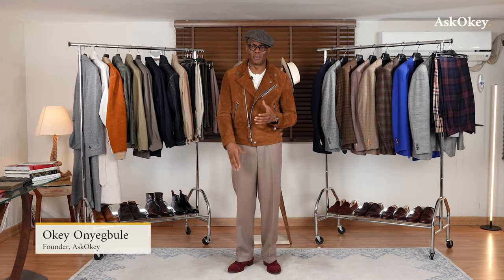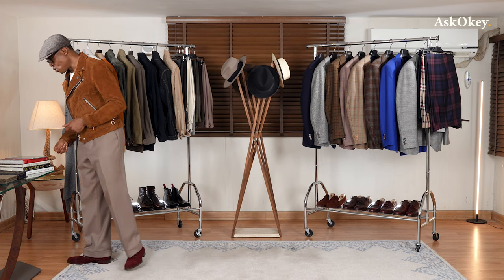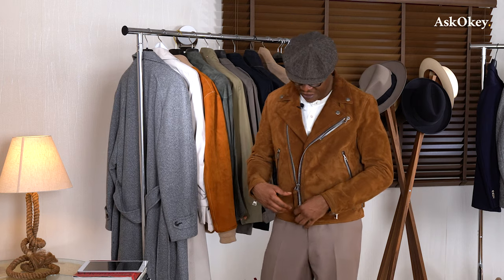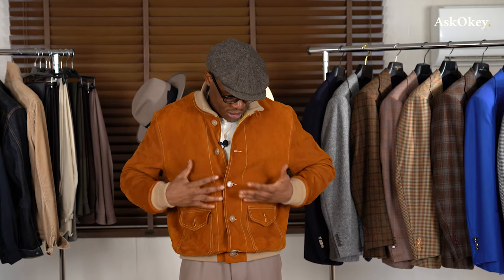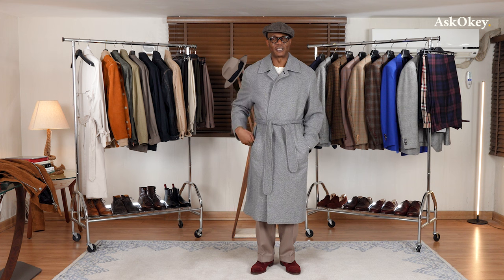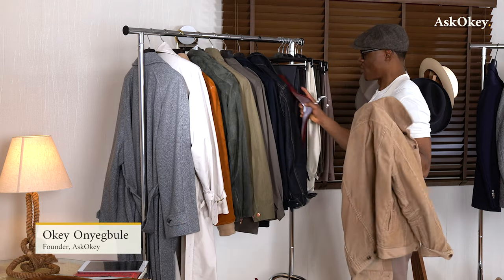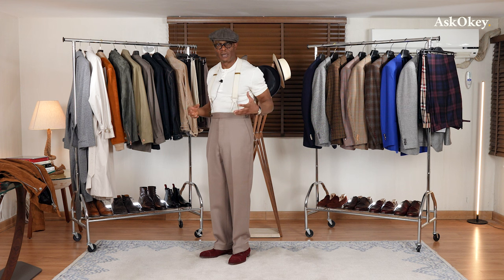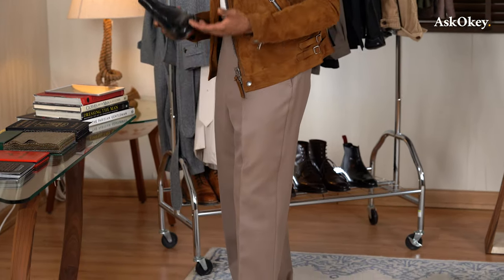What should you have in your casual wardrobe?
Casual does not mean sloppy, cheap or haphazard, and it definitely does not mean that you have to look as though you grabbed your clothes in the dark and put them on at gunpoint. Overcoats, Harrington jackets, bomber jackets and windbreakers can all be matched with AskOkey trousers for dressed-down elegance. Whatever your purpose: dinner dates, evening walks, mountain hikes or bike rides, Okey can give you ideas for colours, fabrics and combinations, and how to make the most of the basic items in your wardrobe.

Key take aways:
1. Casual clothes can be elegant
2. High-low dressing combines casual and dressy items - for example, your AskOkey trousers with a T shirt or casual jacket
3. The cost us up to you: combining items carefully achieves the look that you want, not the price
4. Casual shoes include boots, derbies and loafers
5. Stick to basic colours that can be mixed and matched: a set of items in basic colours give you almost unlimited scope for variety